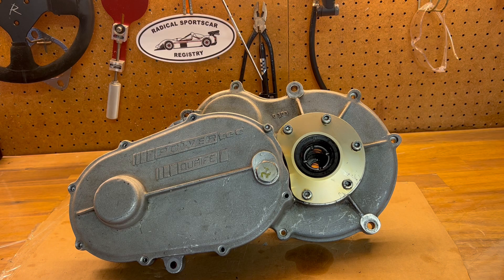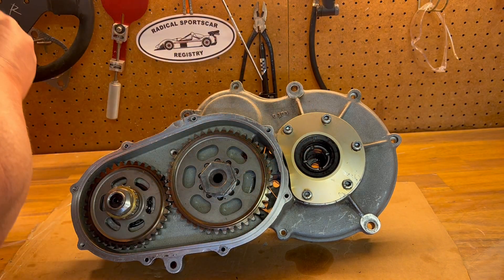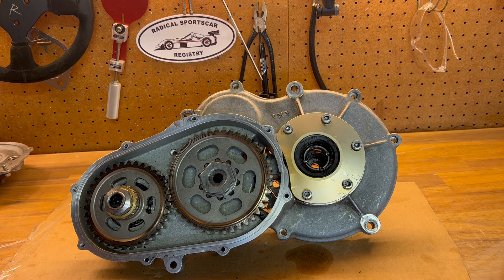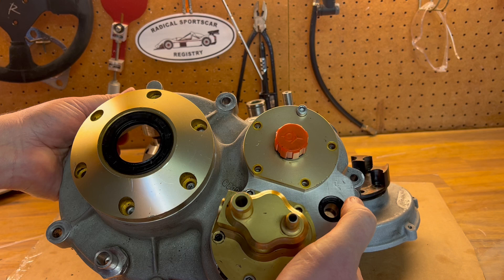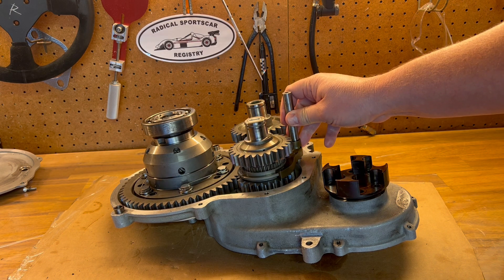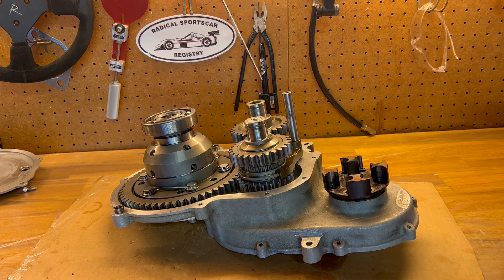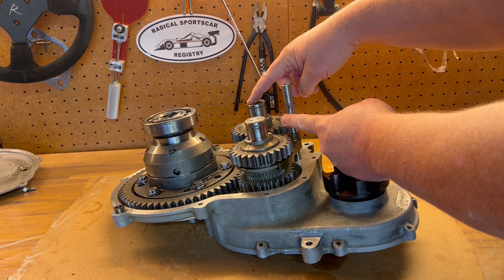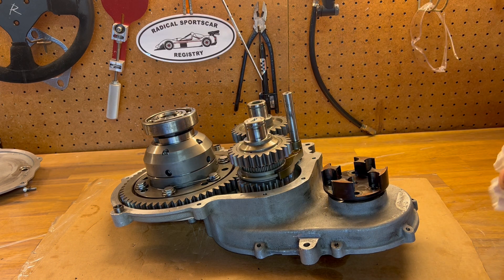Radical SR3 / Quaife Gear Drive Unit Overview video Rev a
This video provides a brief overview of how the Quaife Gear Drive Unit (GDU) in the Radical SR3 Operates.